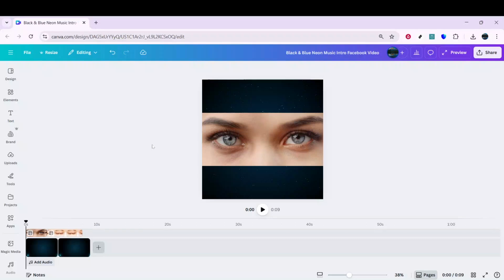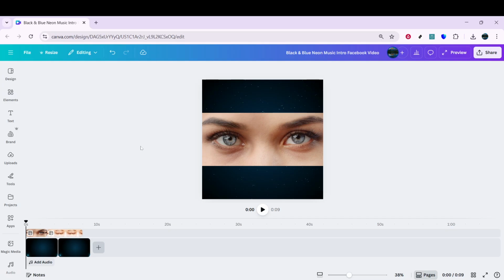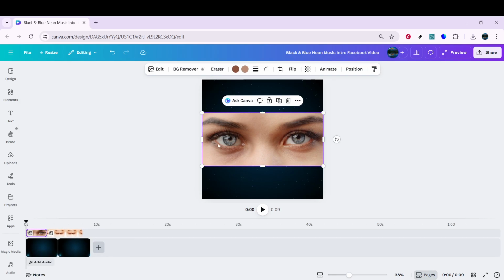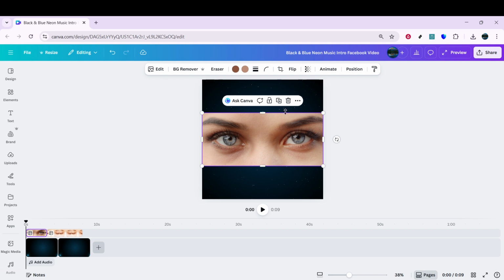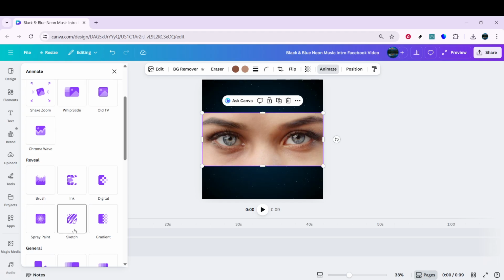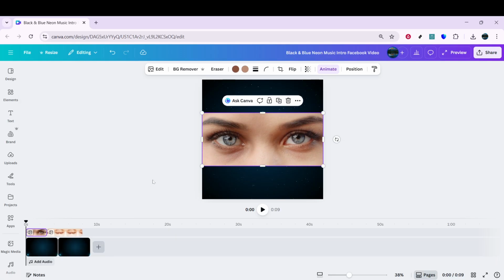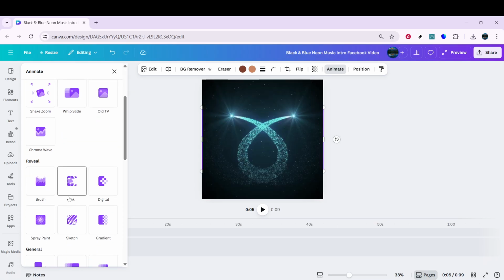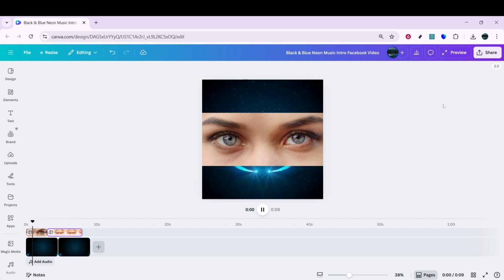How To Make An Image Move In Canva (Tested)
In this video, we discuss how to bring still pictures to life with photo animation and apply motion effects like the ken burns effect. You will learn to animate elements to create dynamic content that works perfectly for a slideshow maker or social post.